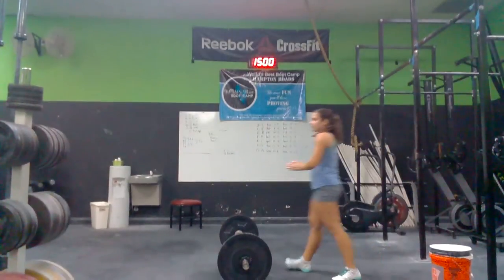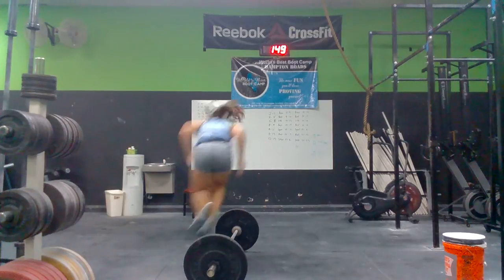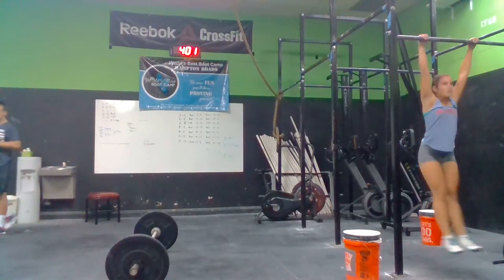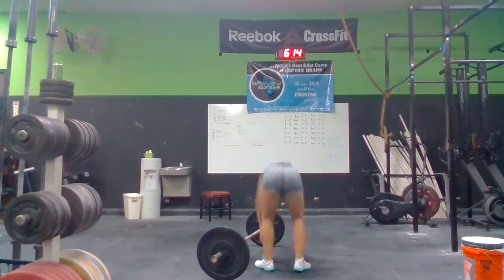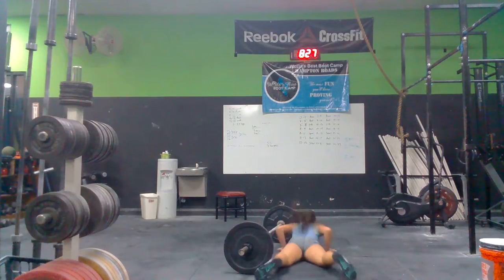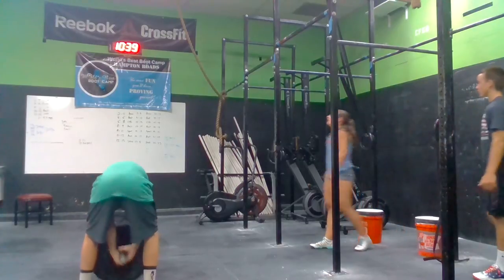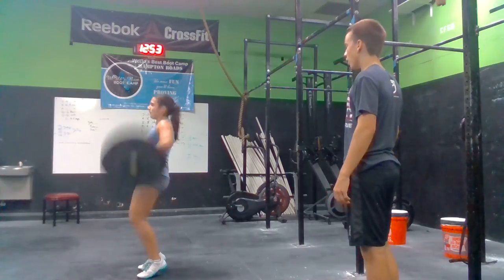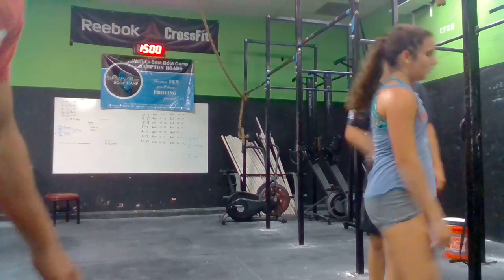Sara Wod # 6 Wodapalooza